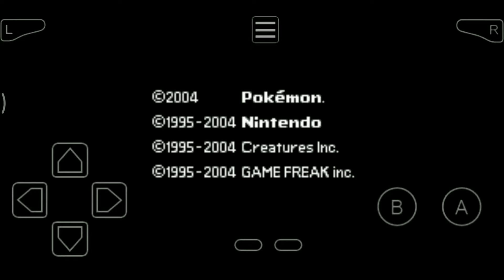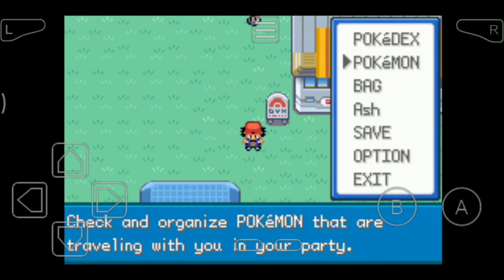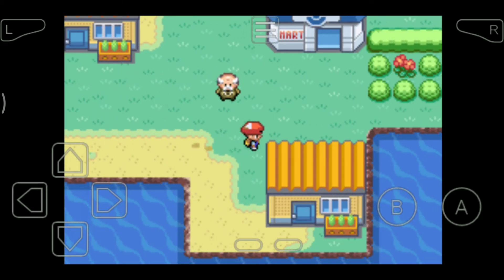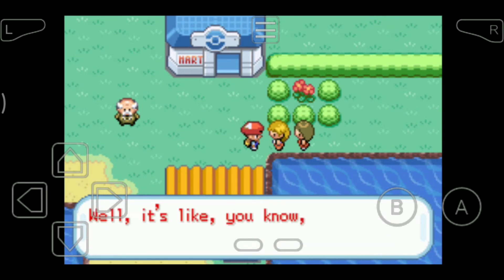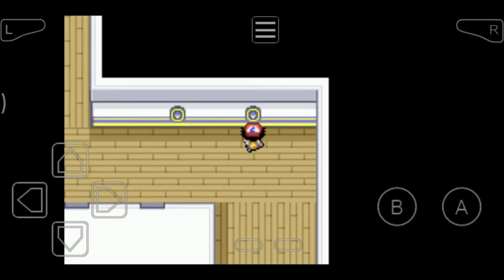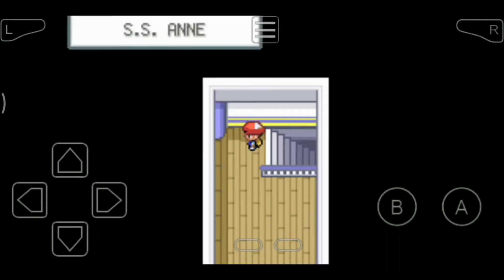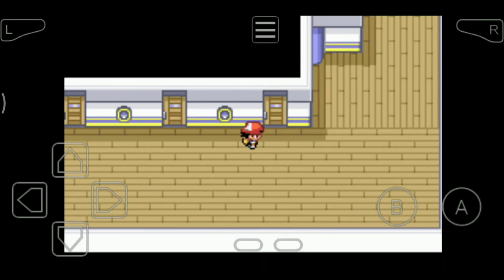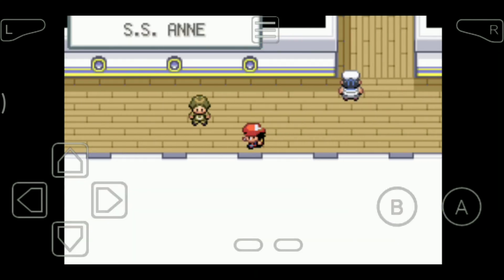Let's Play Pokémon Ash Kanto - Chapter - 14 - Welcome To S.S. Anne | Gba Hack Game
This Game has more things which is not in the Original
story but I it's should be there!

Sorry everyone in this video there is a issue of Voice